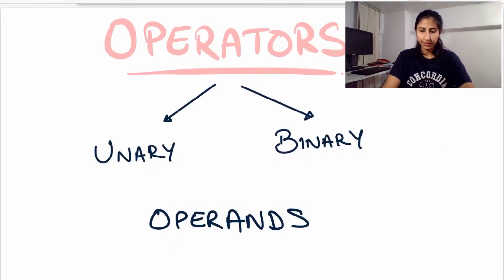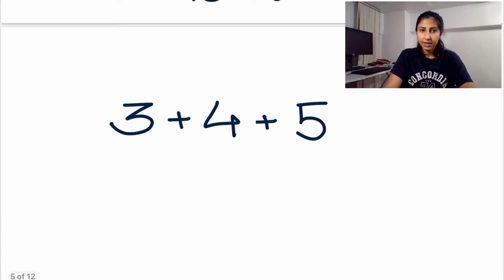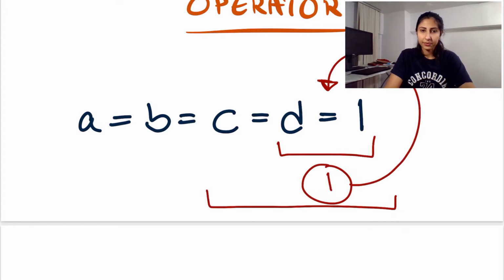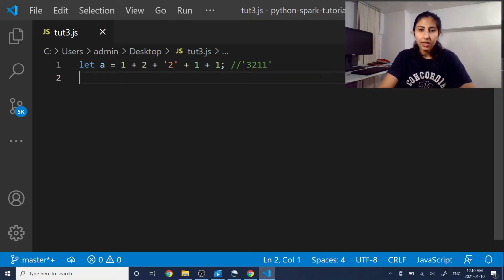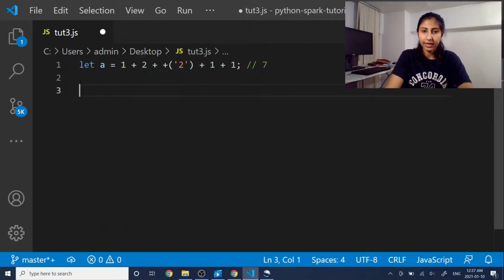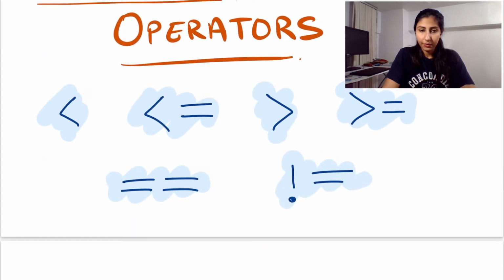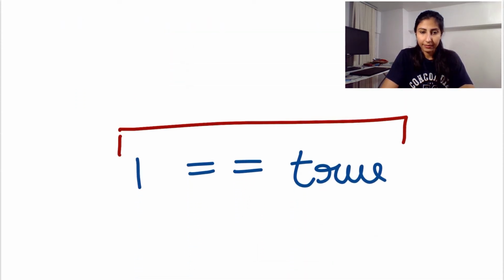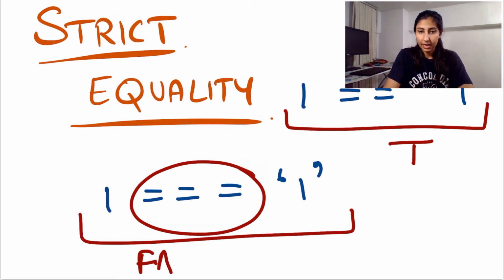JavaScript Made Easy | JavaScript Tutorial Part 3 | Anybody can code!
In this video we continue our discussion on JavaScript by talking about operators.

x x
GitHub Repo:
x x